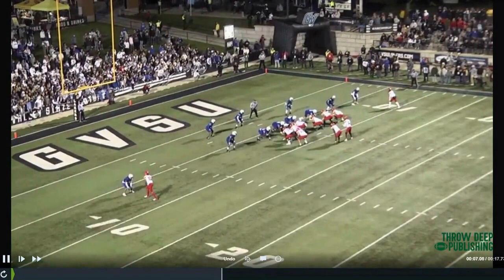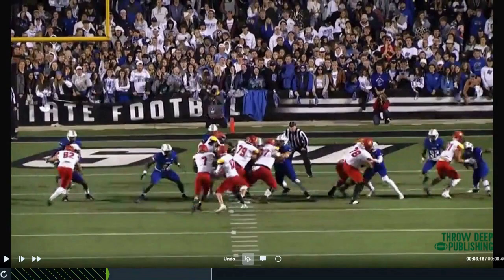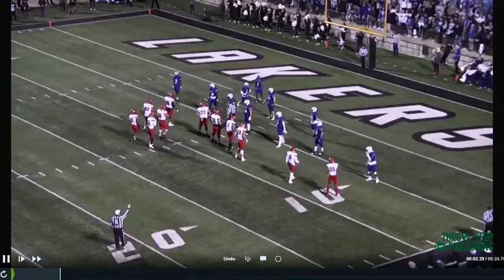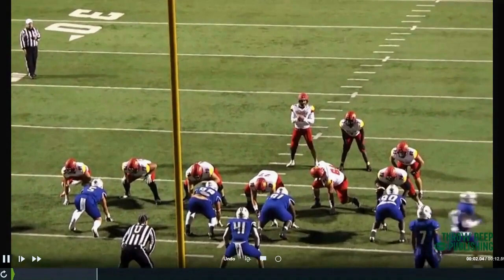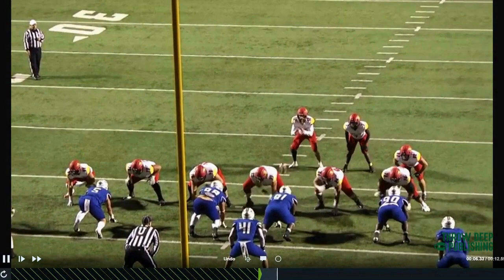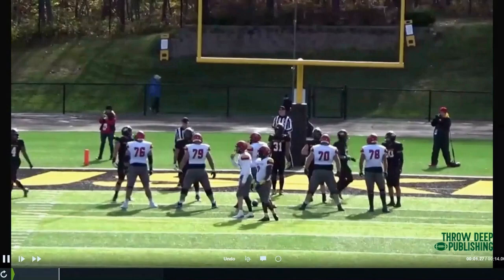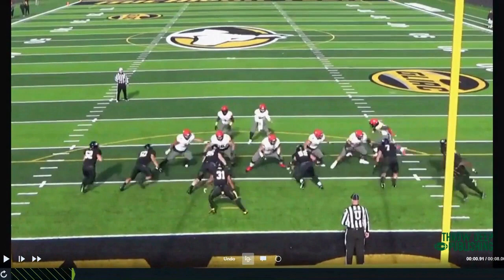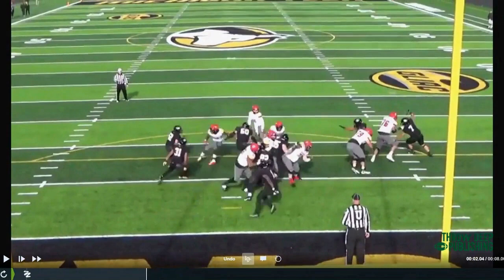Ferris State Offense - Inside Zone Clinic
Coach Sam Parker, OL Coach and Run Game Coordinator at Division 2 National Champion Ferris State, takes you through an inside zone clinic and shows you clips from their successful season, explaining all the details on how they coach the inside zone blocking scheme.